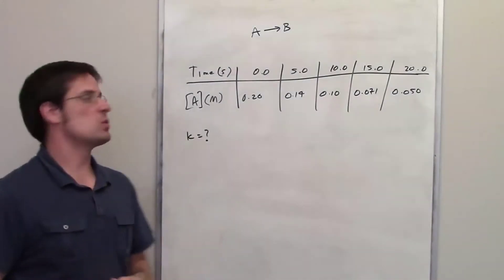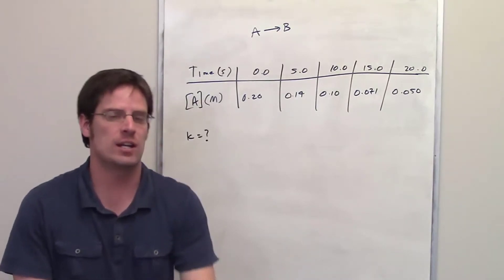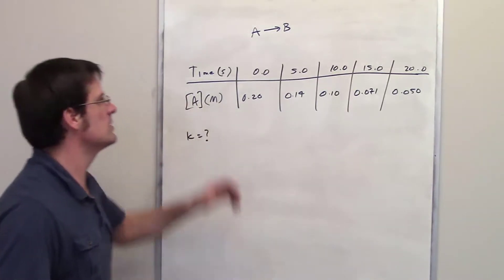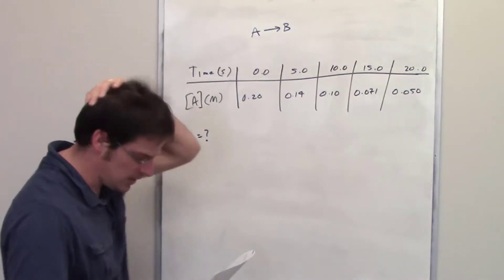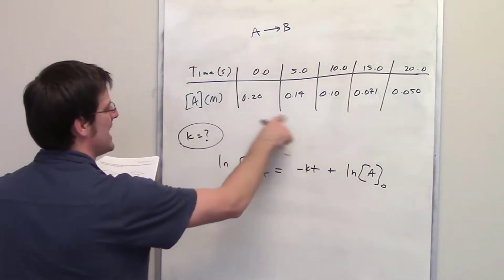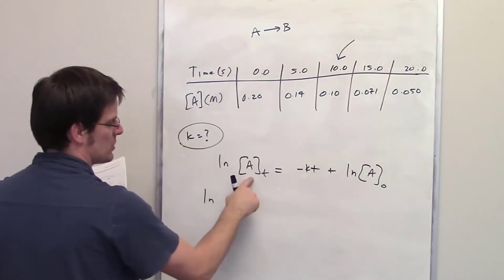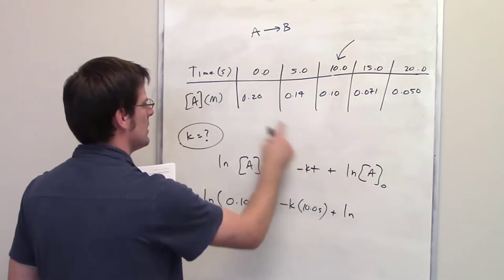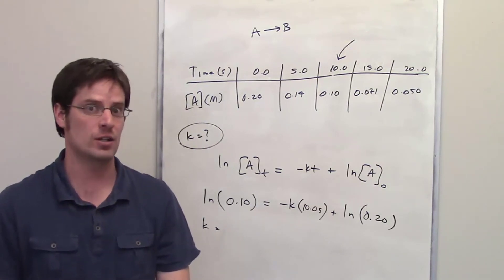Integrated Rate Law Sample Problem: Chapter 14 – Part 13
In this video I do an example problem that involves using a simple first-order integrated rate law. In this video I do an example problem that involves a relative rate equation.